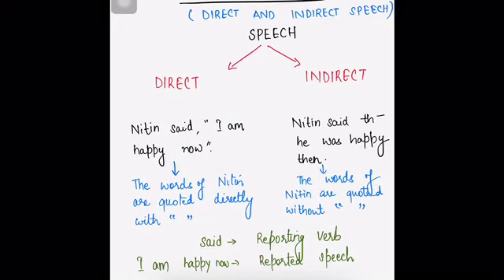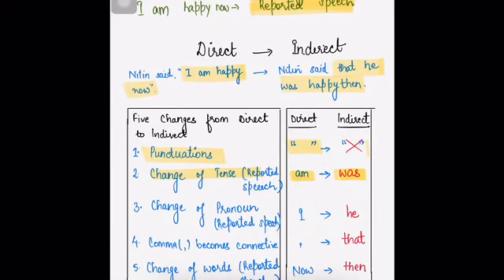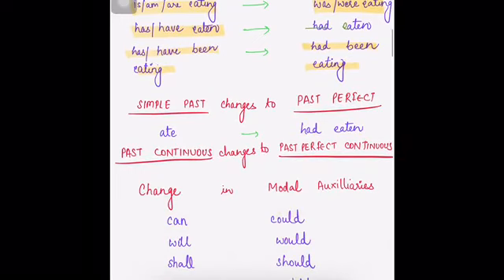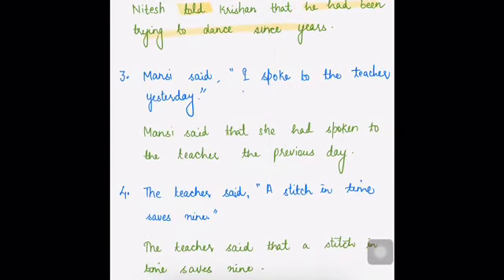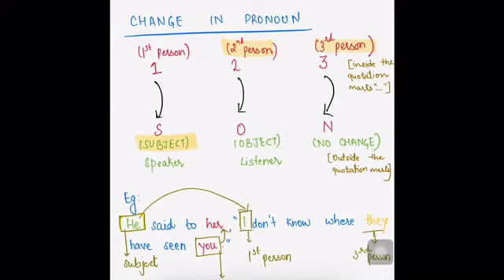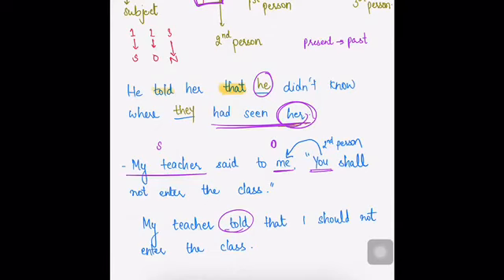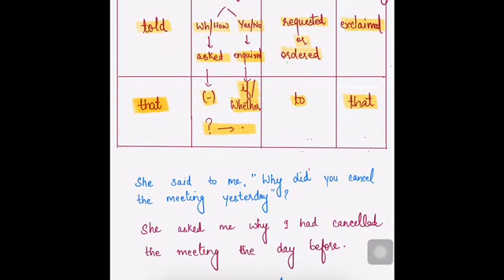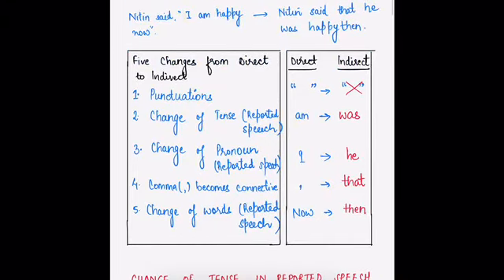All about Reported Speech (part-1)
Reported Speech in English Grammar Class 10 | Reported Speech Rules | Class 10 English Grammar is explained in this video.

For students asking about "Reported Speech in English Grammar Class 10", Shreya Ma'am presents to you the What and How of "Reported Speech Rules".